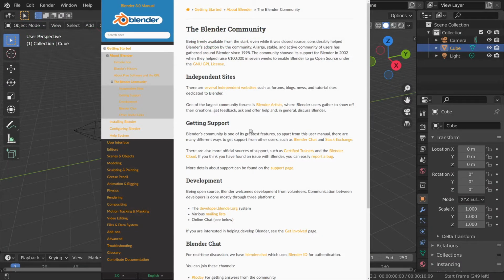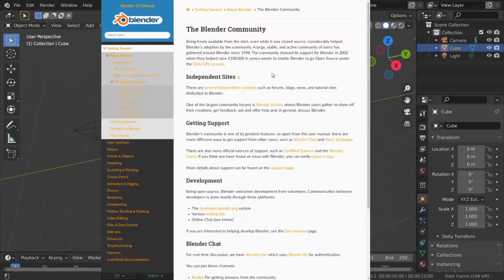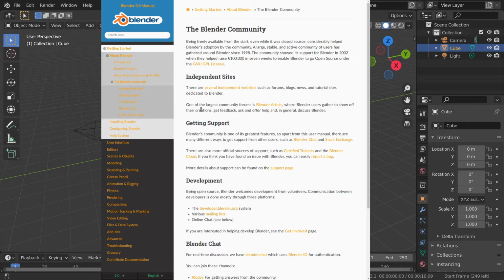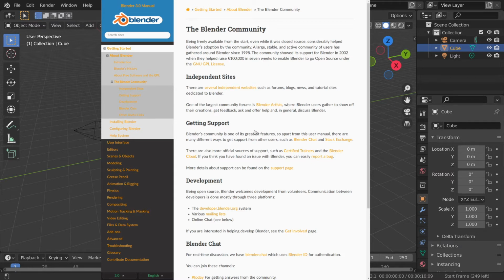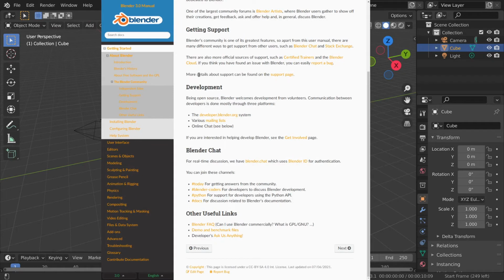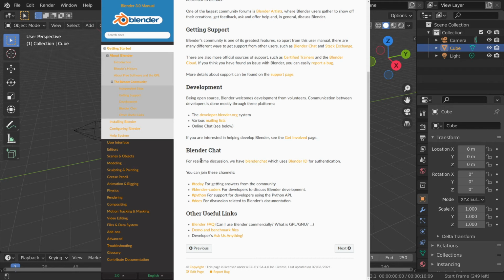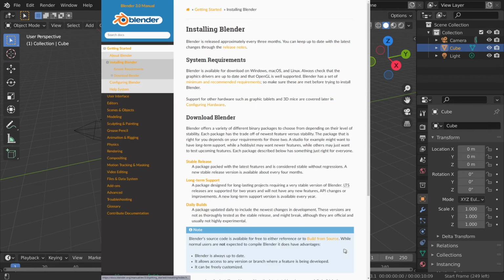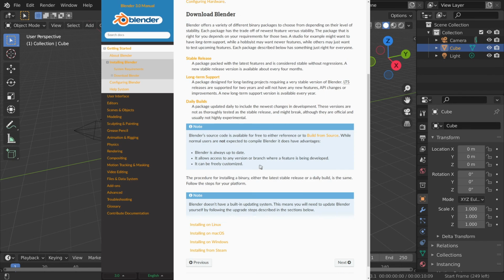Blender 3 Docwalk #3: Getting Started » About Blender » The Blender Community